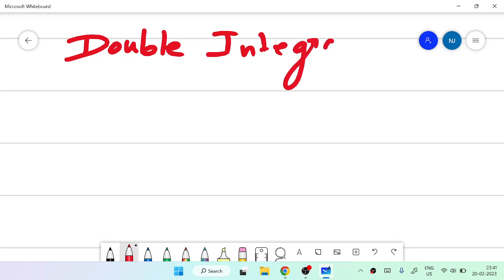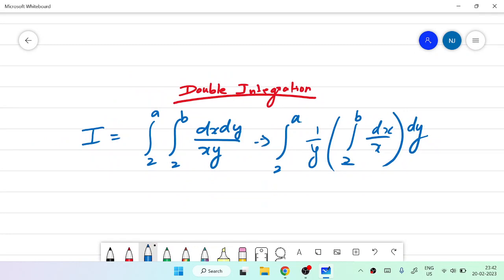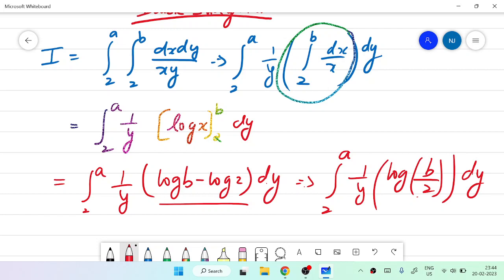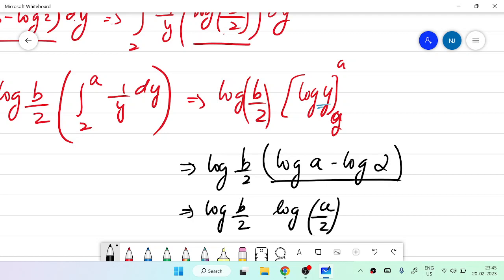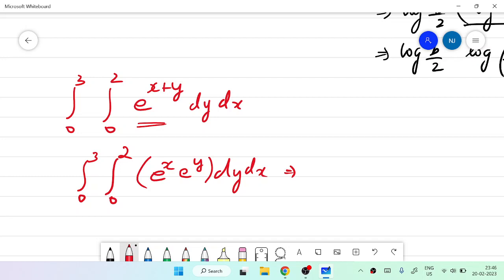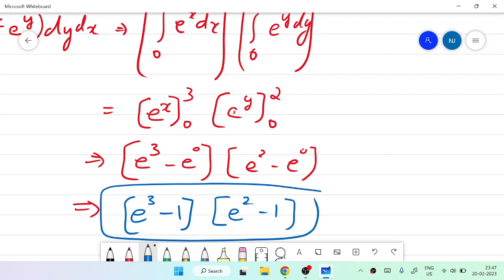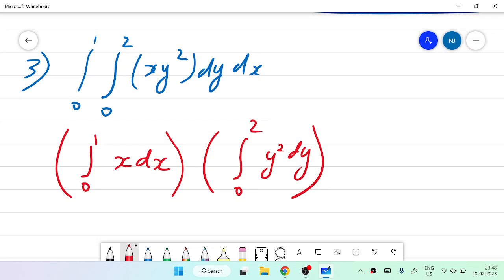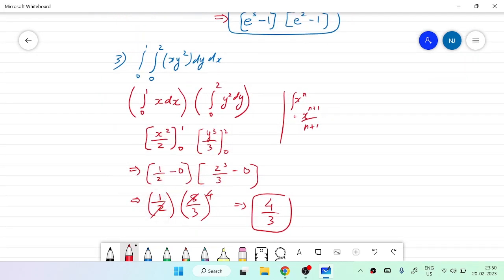Double Integration - basic problems | Simple explanation | Engineering Mathematics 🌸 part 2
Radius of curvature🧐 | Engineering mathematics | simple problems ✨
Engineering Mathematics model question paper (3) 🤔🤔🤔 🤩 | Semester 1 | B.E/B.Tech, Civil Engineering
What is ABSOLUTE CONVERGENCE 🙄 and CONDITIONAL CONVERGENCE 🤔 | Engineering Mathematics 🌸
CALEY HAMILTON'S theorem🙄 (matrices) in THIRUKKURAL🧐😳 format🤔 | Engineering Mathematics 🌸
Convergence testing using comparison test | Engineering Mathematics | simple explanation 🍁 English
Analytic functions Introduction | Engineering Mathematics | simple explanation 🍁 English✨ part 1
Complex Integration, Contour Integral, Cauchy's Integral theorem | Engineering Mathematics | English
Jacobians and it's properties and some problems | Engineering Mathematics | English 🍁
Convergent, Divergent and Oscillatory series & simple problems 🤩 | Engineering Mathematics - Tamil ✨
Sequence problem - (monotonic sequence) | Engineering Mathematics | simple explanation 🍁 Tamil ✨
Laplace transform, Example problems part 2 | Engineering Mathematics | simple explanation 🍁 Tamil ✨
Laplace transform, Exponential Order | Engineering mathematics | simple explanation 🍁 Tamil ✨
Envelope definitions, method, (13) problems | Engineering mathematics | simple explanation 🍁 Tamil ✨
Sequence and series definitions | Engineering mathematics | simple explanation 🍁 Tamil ✨
Double Integration ( when the limits are variables) | Simple explanation | Engineering Mathematics
Double Integration - 2 basic problems | Simple explanation | Engineering Mathematics 🌸
Laplace transform, Example problems part 3 | Engineering mathematics | simple explanation 🍁 Tamil ✨
Cayley Hamilton's Theorem, Characteristics equation and roots | Engineering Mathematics | தமிழ் ✨
Proving the example Matrix as Hermition, Orthogonal, Unitary | Matrices Higher Mathematics |தமிழ் ✨
Cayley's theorem Express a polynomial as a linear Polynomial -Matrices Engineering Mathematics தமிழ்
Series converge by ratio test | B.Sc | Engineering Mathematics | Tamil ✨
Finding radius of Curvature problem | Engineering Mathematics
Vector calculus full chapter | All 2 marks | Engineering mathematics II | Tamil explanation 😃
double integration in polar coordinates| Engineering Mathematics | Tamil
Hyperbolic function in maths | Engineering Mathematics 🥰🧐
Finding characteristic equation method 2 | Engineering Mathematics
Finding characteristics equation of the matrix vectors | Engineering Mathematics
15 points to remember in Analytic functions | Complex analysis 😊 | Engineering Mathematics | Tamil 🌟
Cartesian equation and parametric equation in maths | simple explanation in Tamil 🌟
Conservative vector field in maths | vector calculus | simple explanation in Tamil 🌟
Method of variation of parameters| ordinary differential equations | method and a problem | maths
problem in differential calculus of several variables | Engineering mathematics Tamil
Introduction of functions | range, domain, codomain, image, preimage, function or not | Tamil 😊
Alternating series - Leibnitz's test | higher mathematics| Part 3 - NET Exam
Alternating series - Leibnitz's test | higher mathematics| Part 2 - NET Exam
Alternating series - Leibnitz's test | higher mathematics| Part 1 - NET Exam